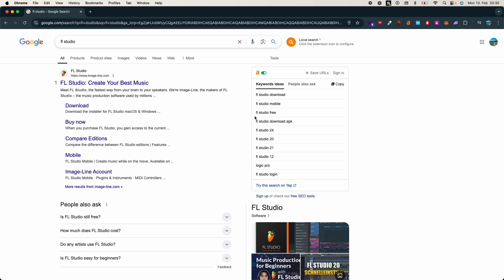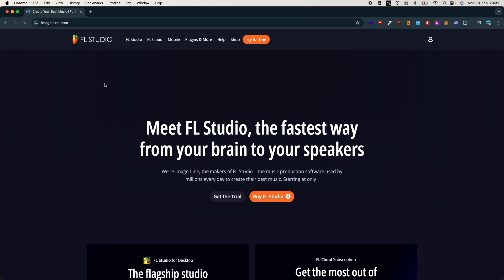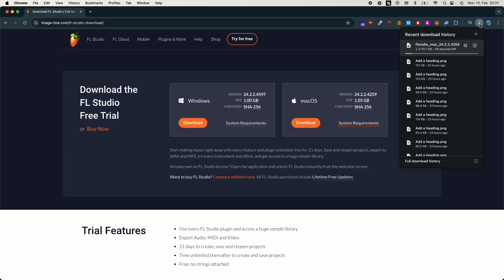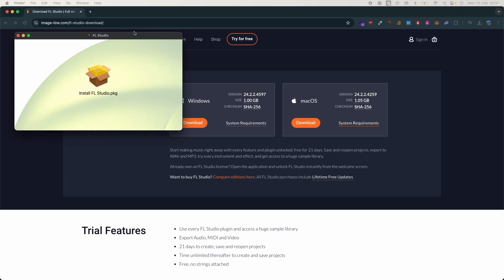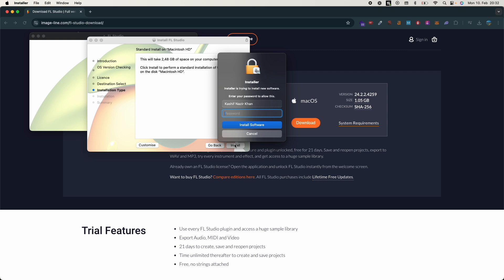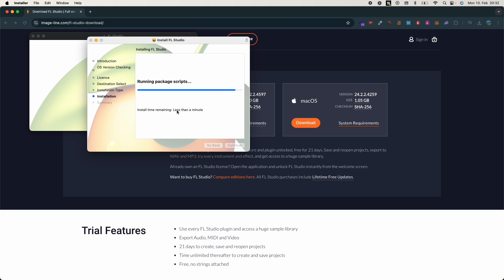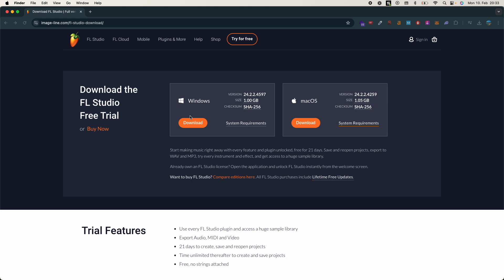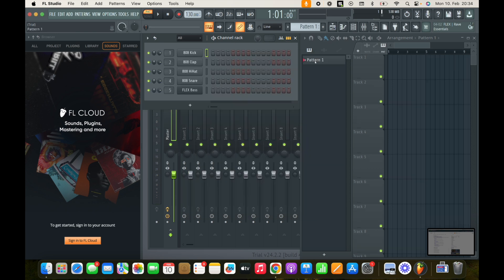How to Install FL Studio on Mac (Quick & Updated)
Want to install FL Studio on your Mac? In this step-by-step tutorial, we’ll show you how to download, install, and set up FL Studio on macOS. Whether you're a beginner or an experienced music producer, this guide will help you get started with FL Studio quickly and easily!

We’ll cover:
✅ How to download FL Studio from the official Image-Line website.
✅ Step-by-step installation process for macOS.
✅ How to activate FL Studio with your license.
✅ Setting up audio and MIDI settings for the best performance.

FL Studio is one of the best DAWs for music production, and installing it on your Mac is simple with this guide!

Have questions? Drop them in the comments, and we’ll be happy to assist!